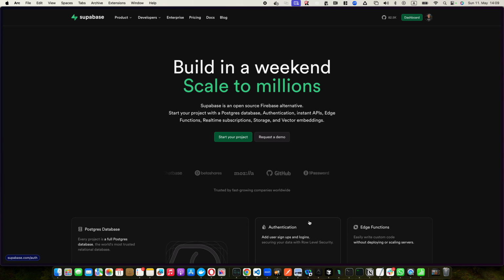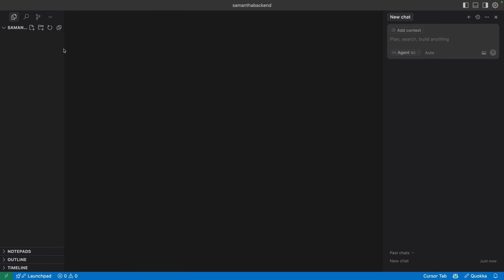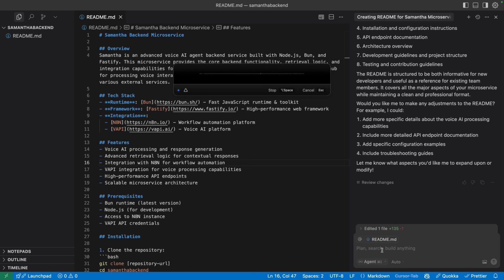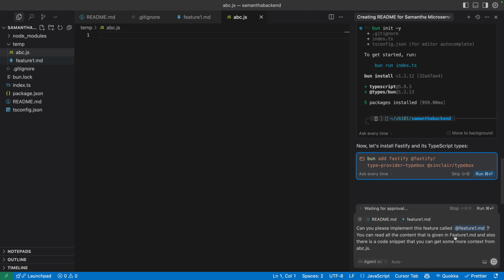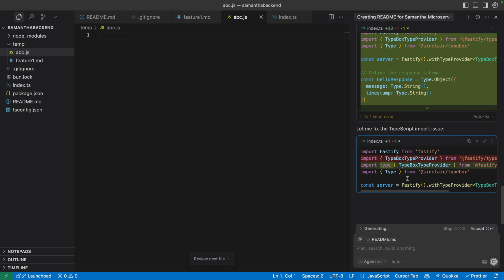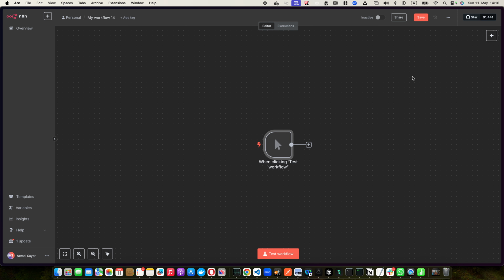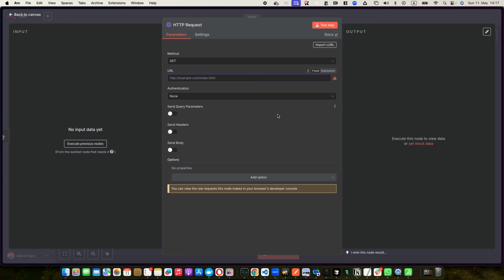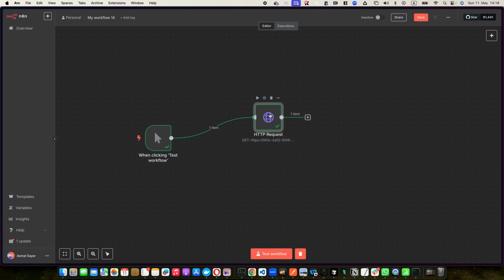Lecture 2200 - Spin-off a Node.js Service - Vibe Coding Voice AI Agent with n8n and Vapi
Dive into a practical possible example of creating a simple NodeJS backend using Supabase, n8n, and Vibe Coding techniques. In this session, I demonstrate how to set up a basic backend service with Bun and Fastify, and integrate it with Supabase's powerful edge functions.

Course Breakdown:
- Introduction: Set up a directory and prepare your development environment.
- Vibe Coding Techniques: Learn how to start with a README file and structure your project efficiently.
- Backend Development: Create a NodeJS service using Bun and Fastify, and explore the integration with Supabase.
- Workflow Management: Utilize n8n to orchestrate your backend workflows with ease.
- Reverse Proxy with ngrok: Understand how to use ngrok for reverse proxying your local server to be accessible globally.
- Practical Example: Implement a simple "Hello World" endpoint and test it using ngrok and n8n.

Join me as I walk through these steps, offering insights into effective backend development and workflow integration.